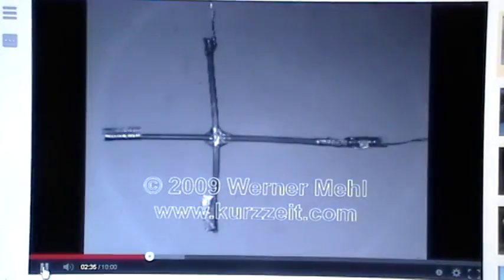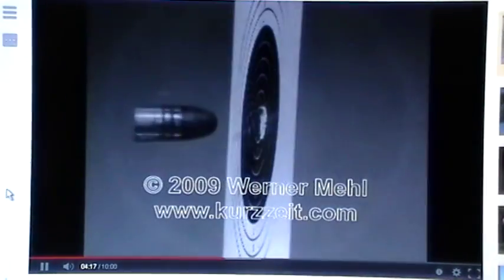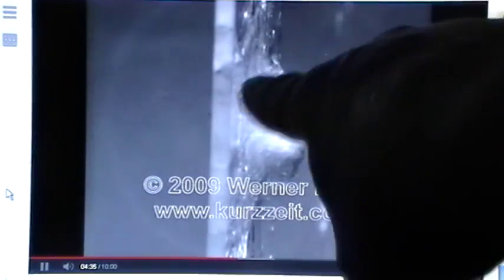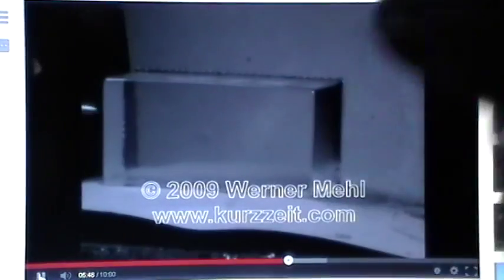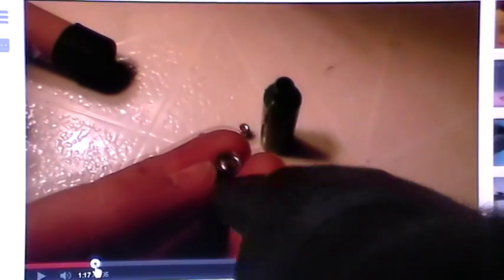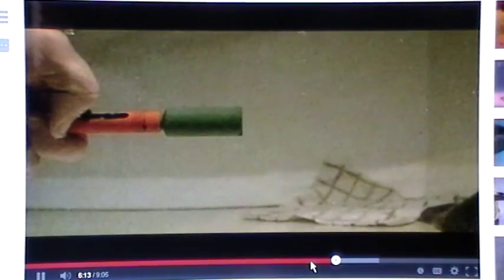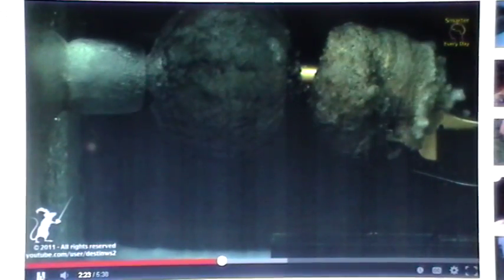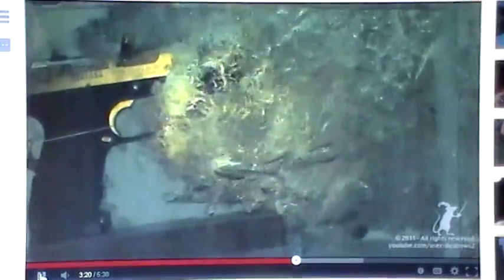Examining Bullet Impacts & Effects on Metal, Glass, Gelatin - Slow Motion Gun & Bullet Operations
NOTE: MY TWITTER IS  @Horsyguy